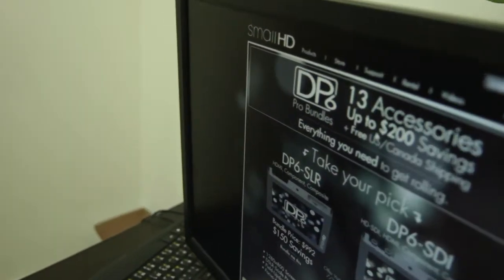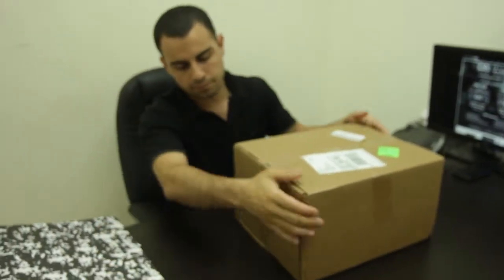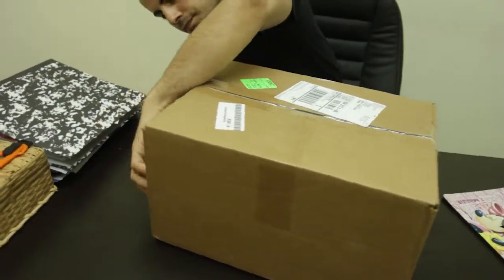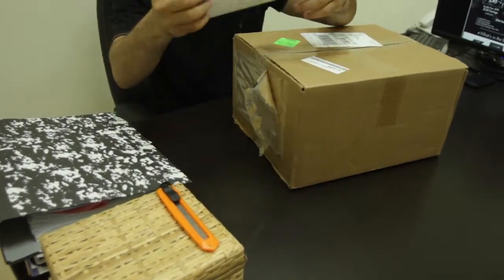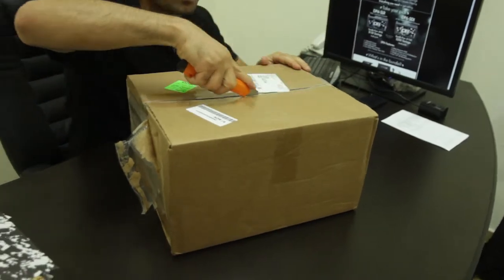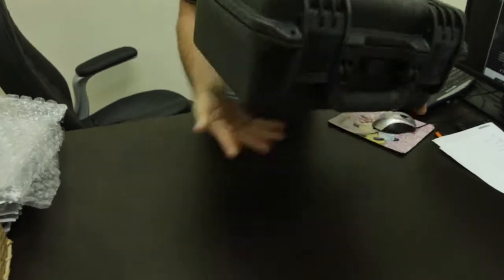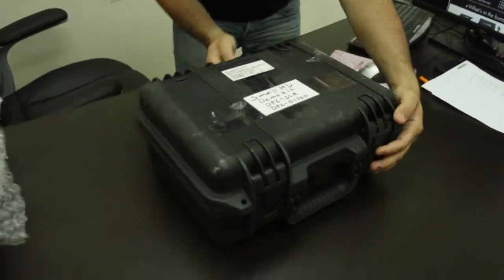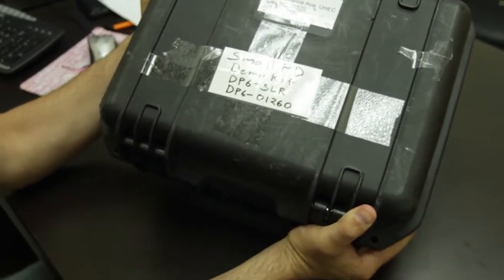SmallHD DP6 5.6 Inch LCD Unboxing - In English